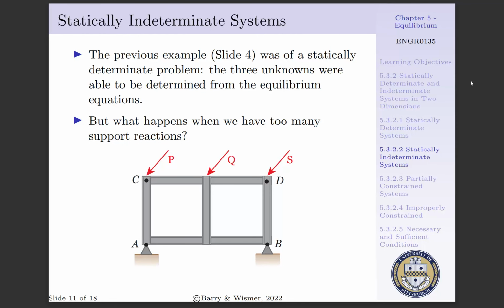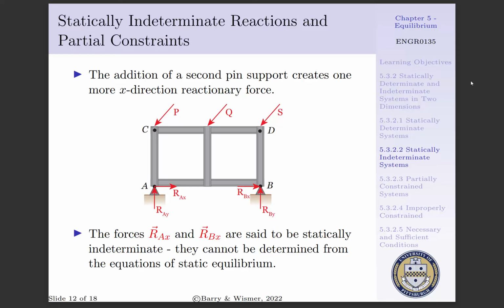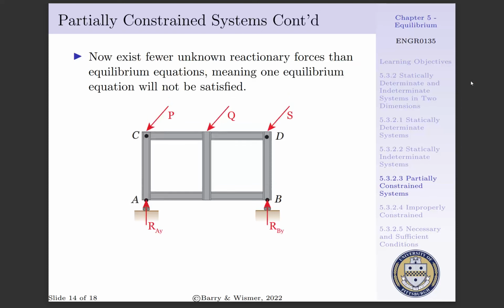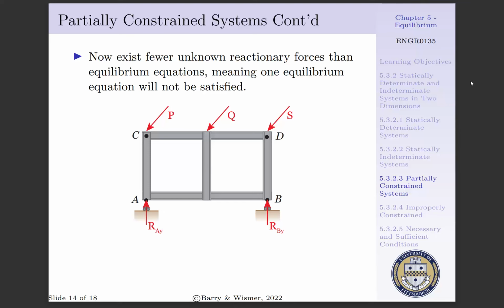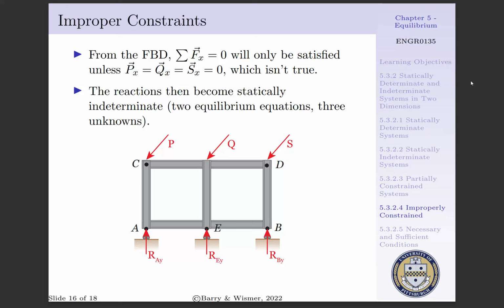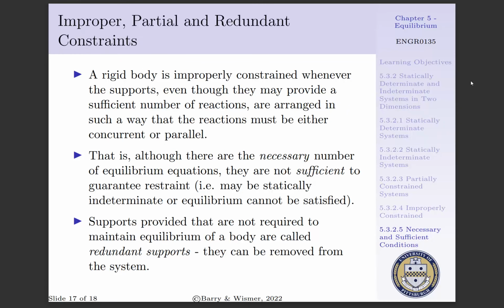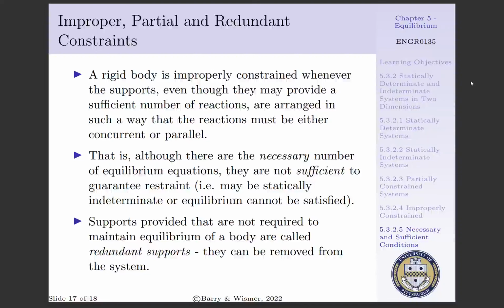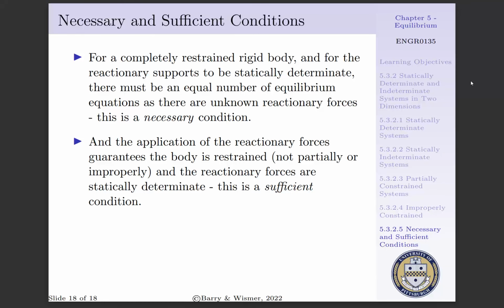Lecture 13 - Classifications and Necessary and Sufficient Conditions